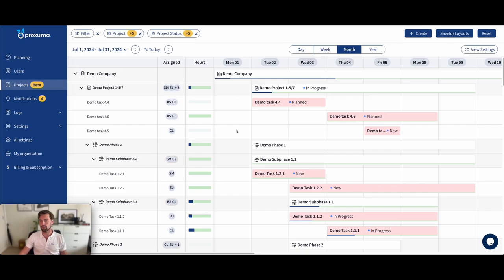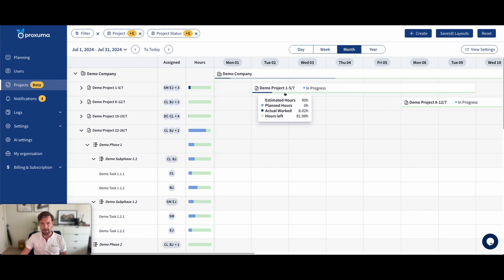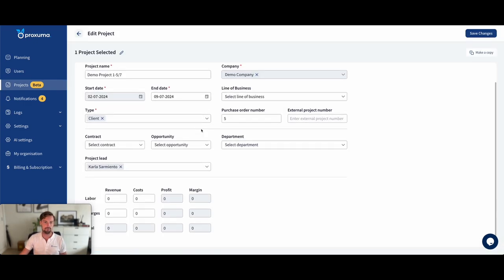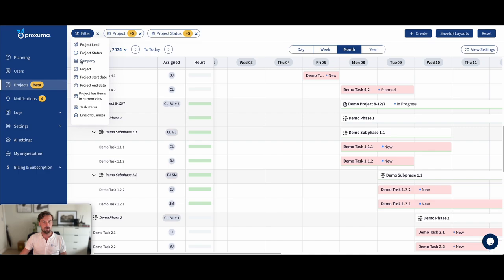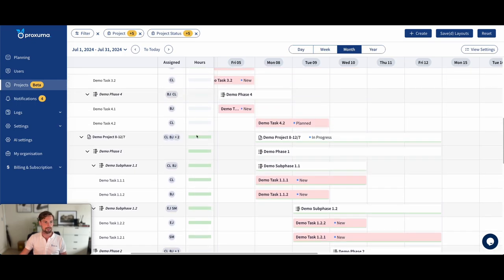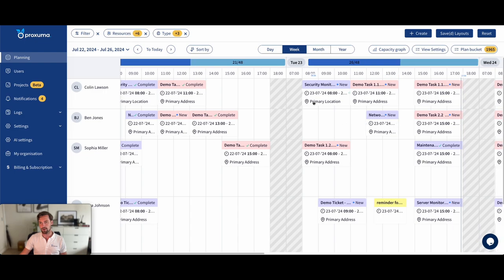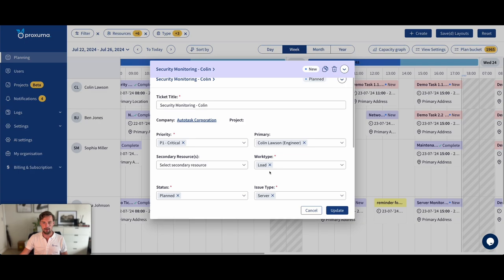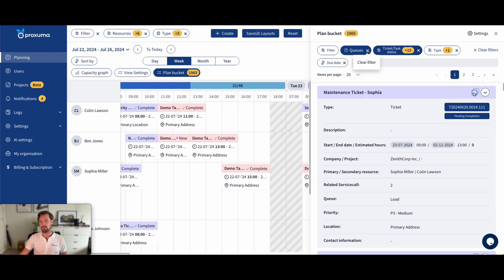Proxuma Release 39 Updates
A quick summary of release 39 of Proxuma:
 - See the service call location at a glance,
 - edit ticket queue in Proxuma
 - Progress bars for whole customers, projects and phases!